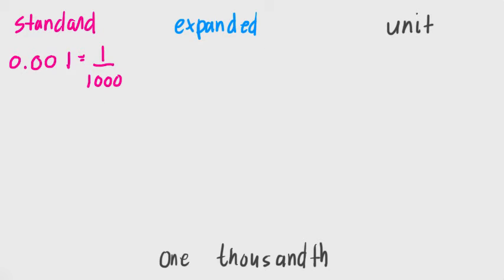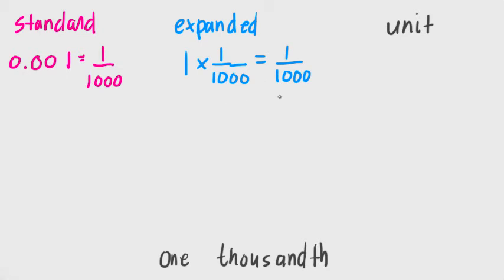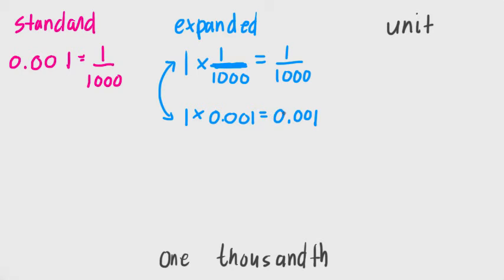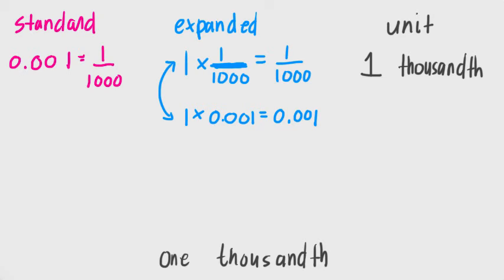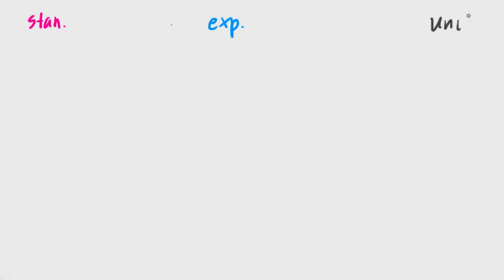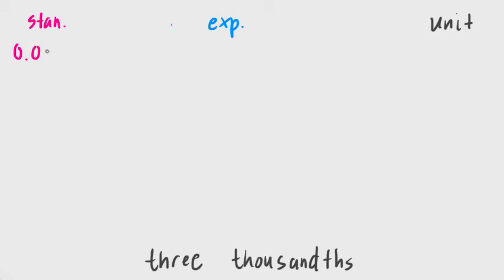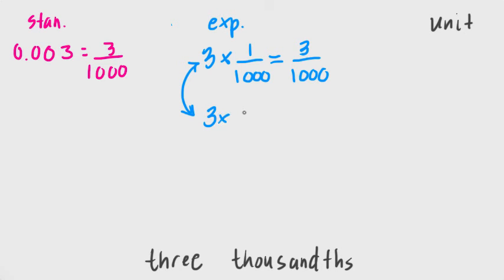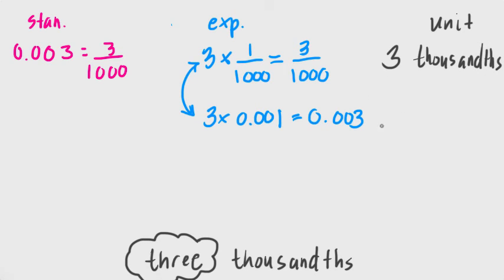Decimal Fractions Part 2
Understanding Standard, Expanded, and Unit form.